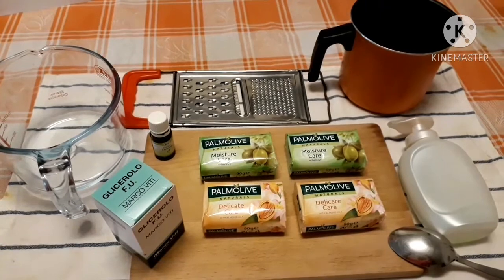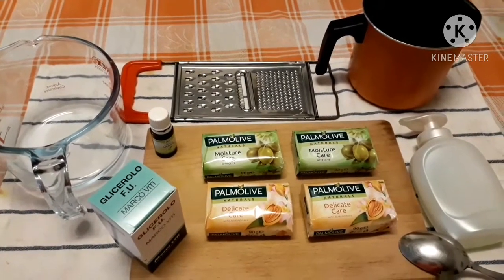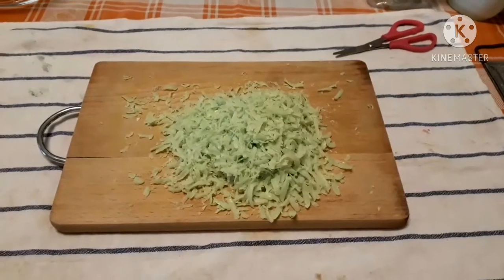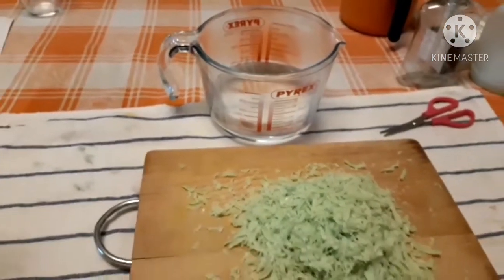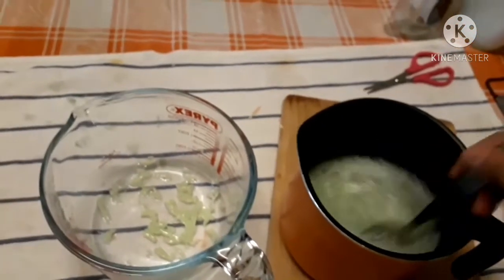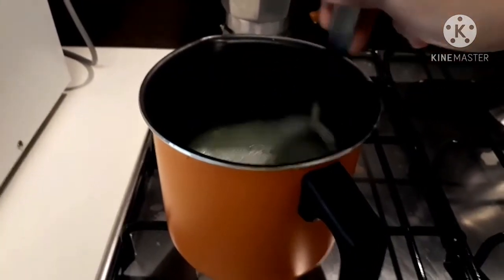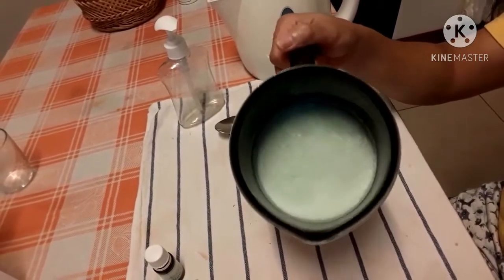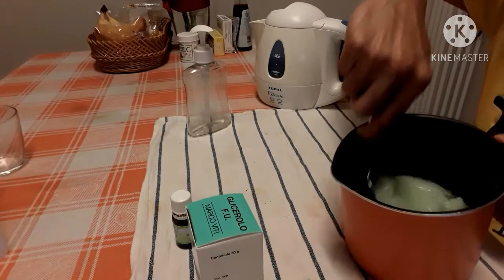HOMEMADE HAND WASH/ANY KIND OF QUALITY SOAP/SIMPLE WAY/INDAY MILDRED/BUHAY ITALIA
Ingredients:

1 pc soap
1 tsp cycelrin
7 drops essence oil
400 ml boiled water put in the bowl
Boil for 10 min medium low heat

Make easy and simple way to make hand wash from any kind of soap. Save money to buying hand wash from supermarket and better make our own   using from the solid to liquid soap.

This channel doesn't take any responsibility for any harmful side effects, illness or any health or skin care problems caused due to the use or content related to this.
Please always remember, products that work for me, if not, you don't have to use the exact same products as me, you can always use simple products.

Hope you enjoy watching get some of my idea.